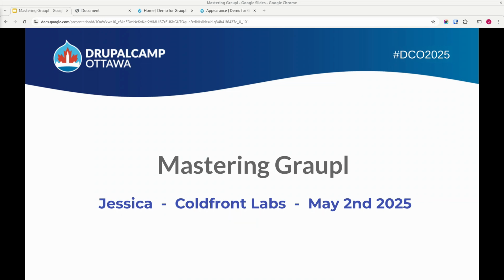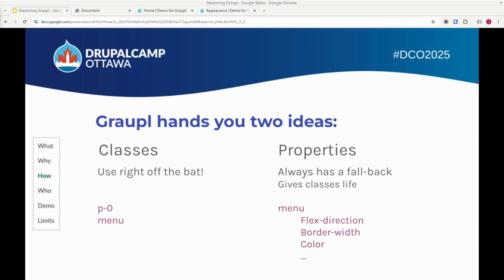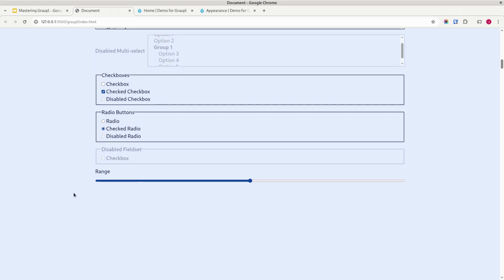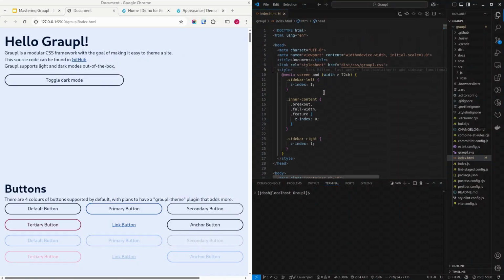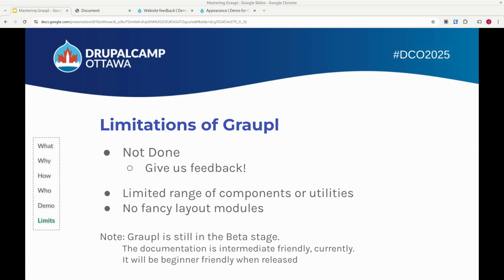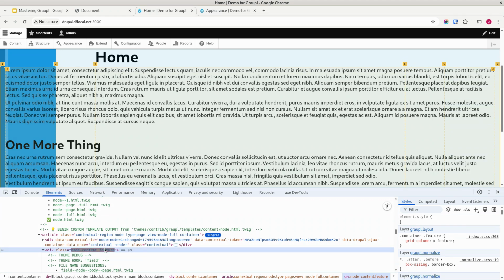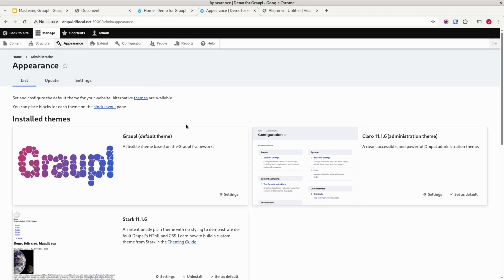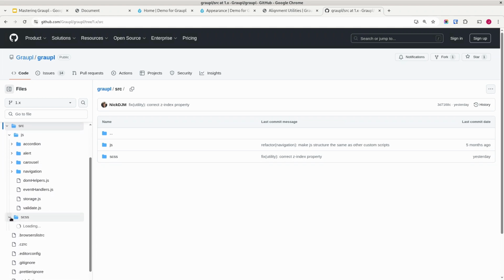Mastering Graupl: Dynamic Component Styling and Selection in Drupal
Speaker: Jessica Dash
Discover the power of the Graupl module and how it streamlines your Drupal theming workflow. This session will explore the flexibility of custom CSS properties and the magic of selectively using components when and where you need them.